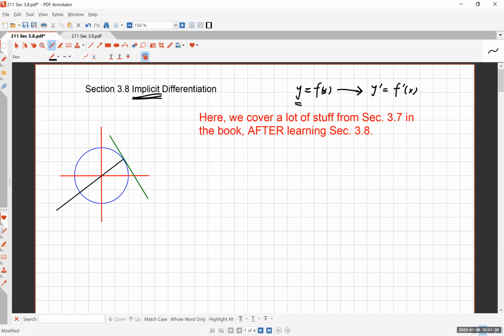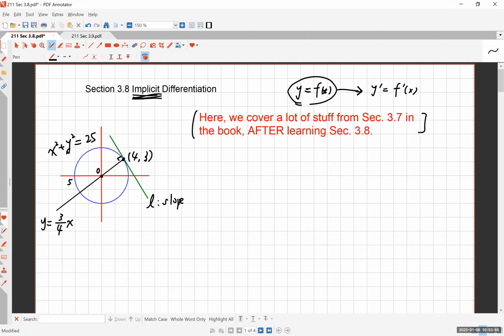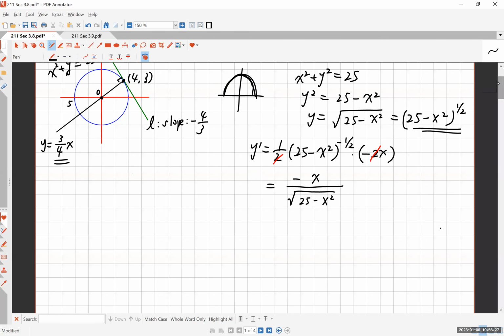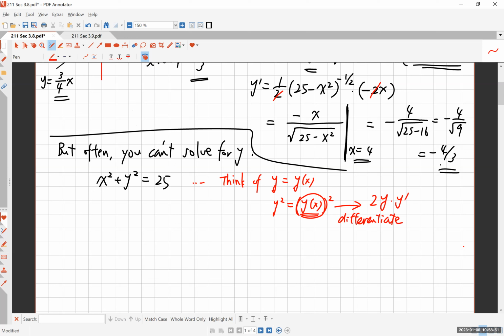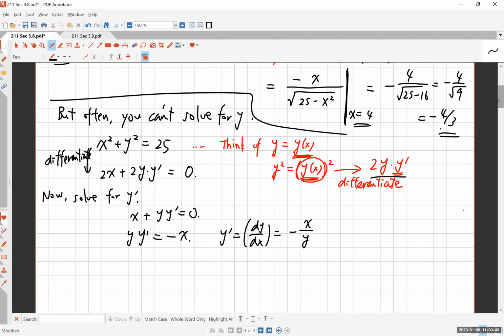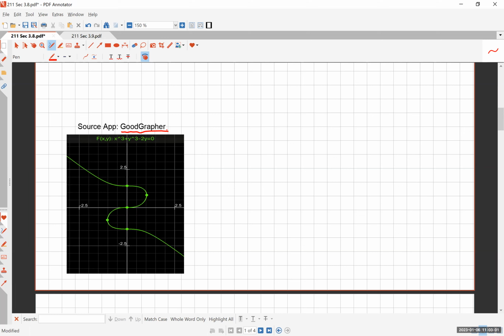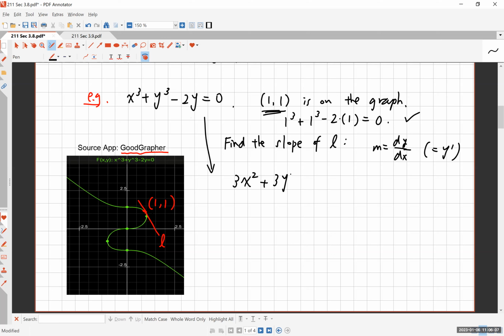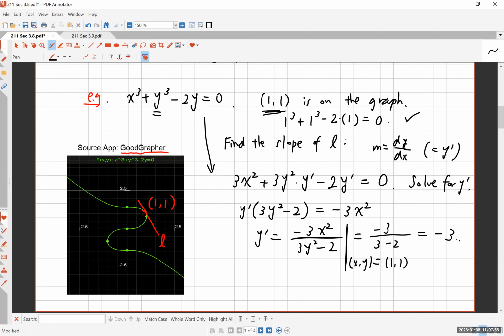3.8. Implicit Differentiation, Part 1